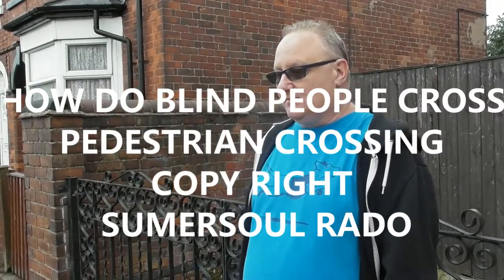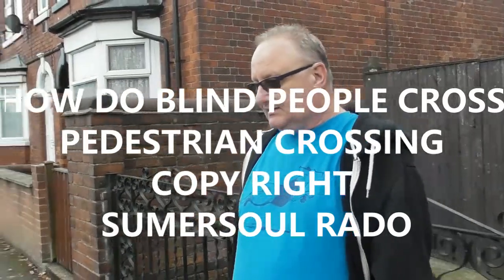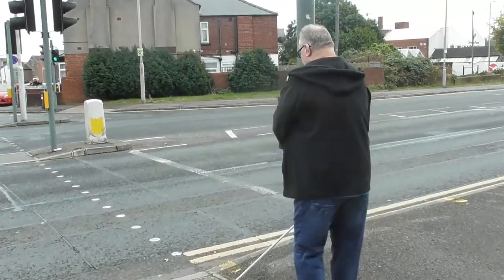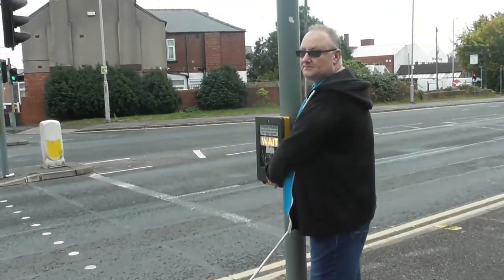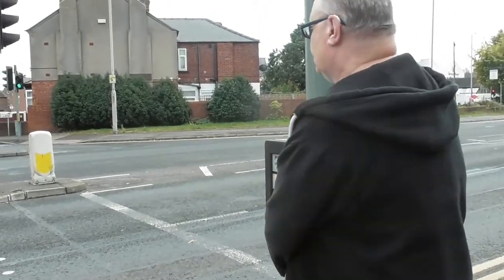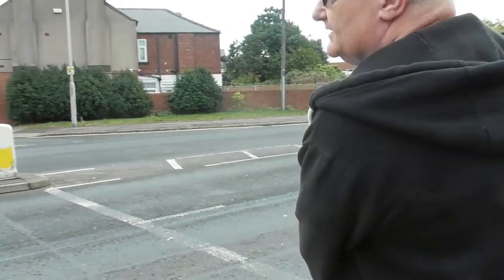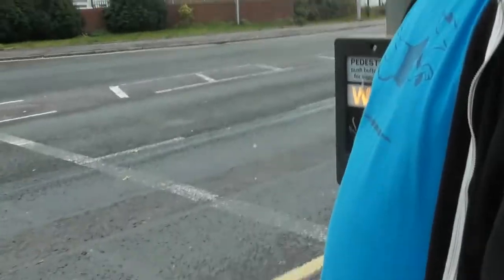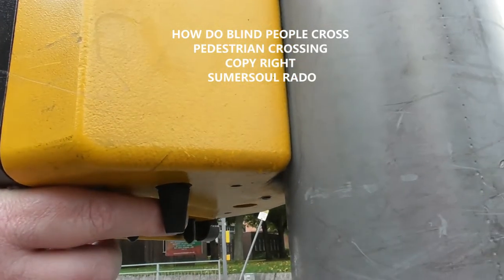HOW DO PEPS CROSS THE ROAD 0